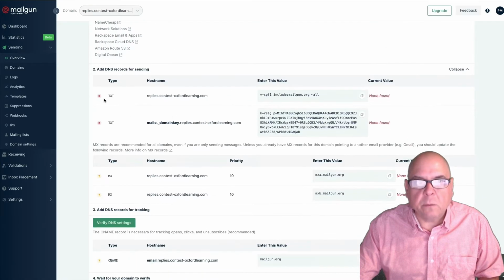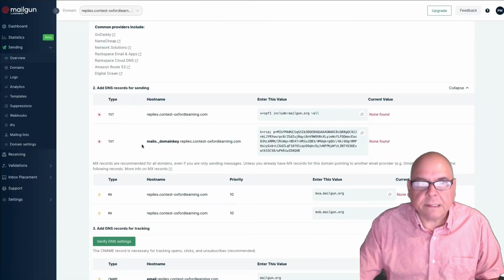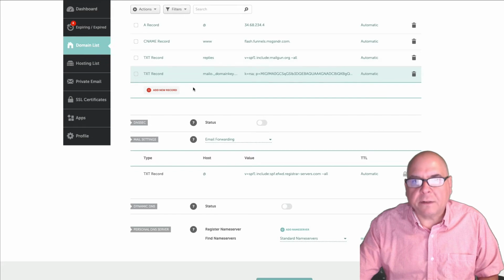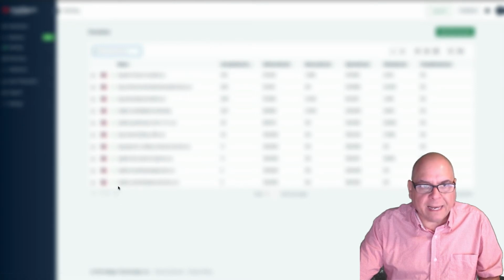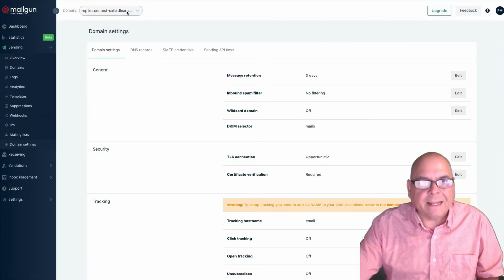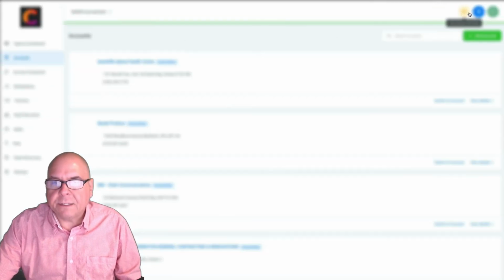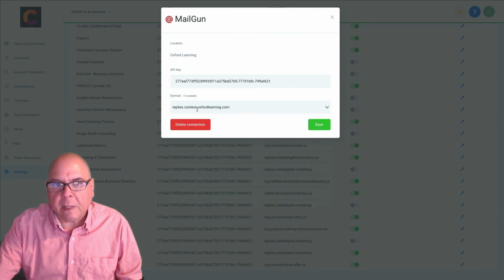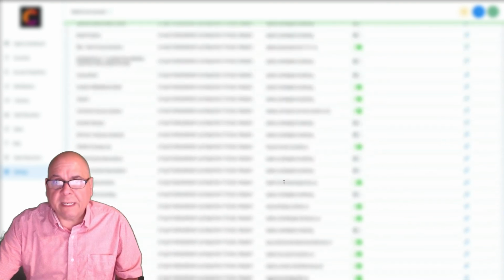How to setup a new domain on Mailgun and connect it in Go High Level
Want to send email from your custom domain using High Level.

This is a quick video that shows you how to use your domain and connect it to Mailgun and then connect inside your High Level Account.

840 McIntyre Street West
North Bay, ON P1B 3A3